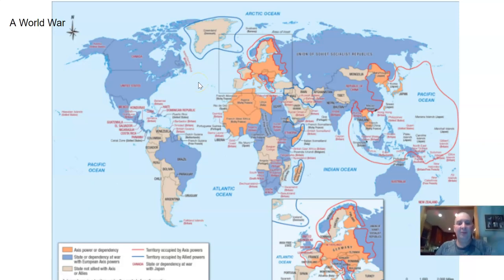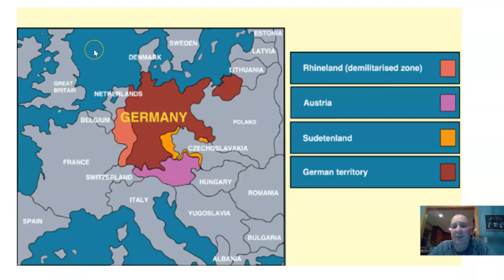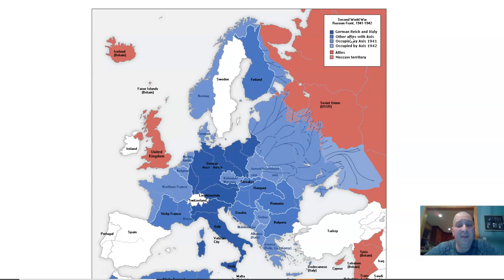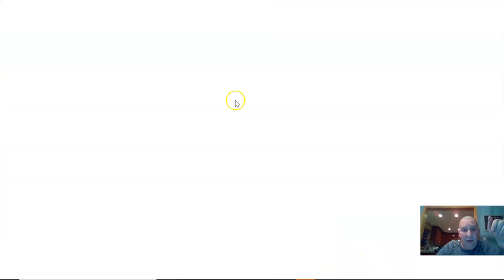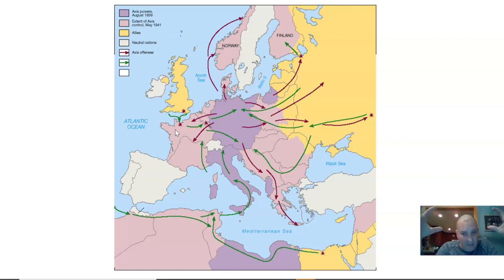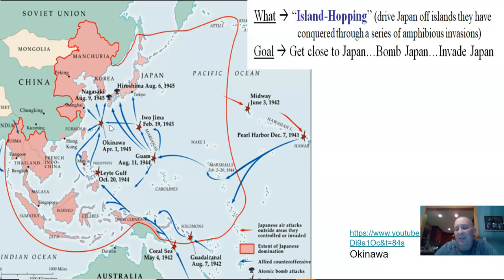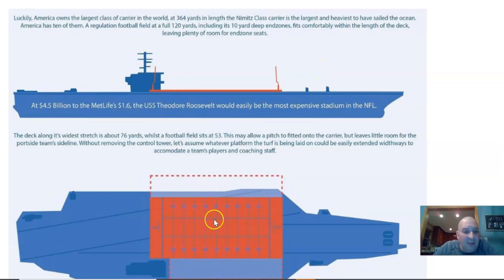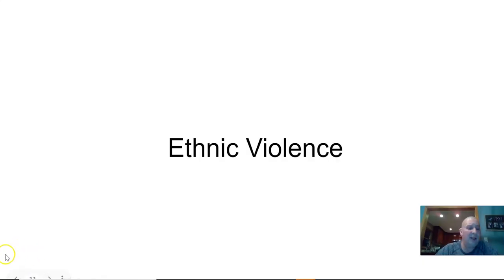WH WWII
A very quick overview of WWII.